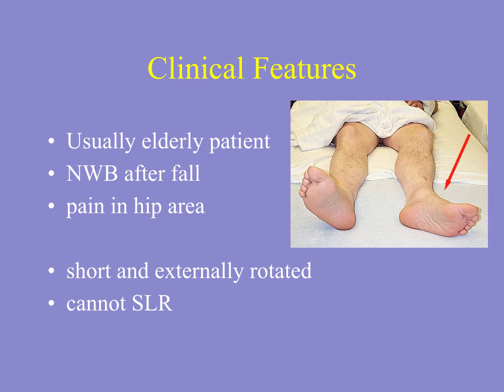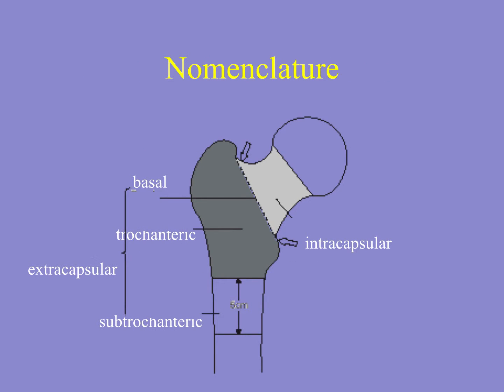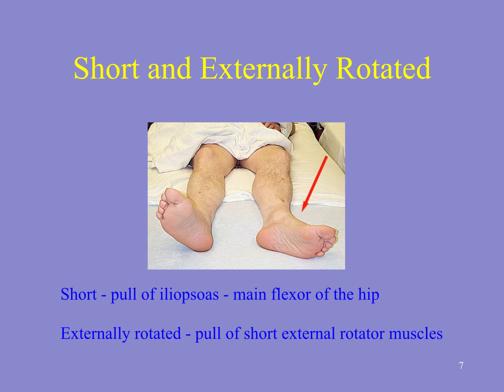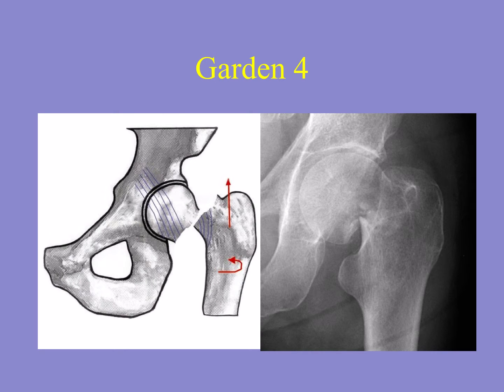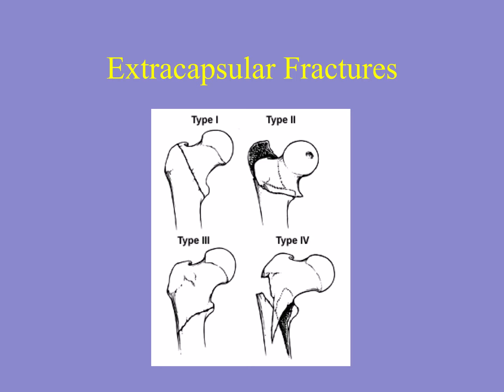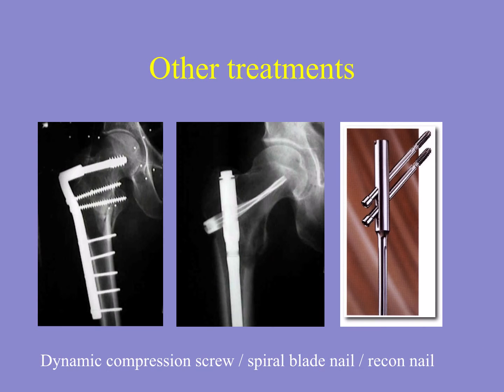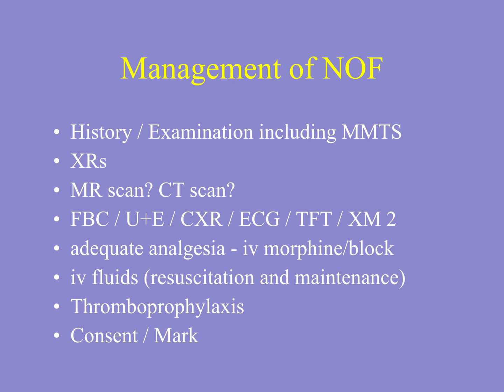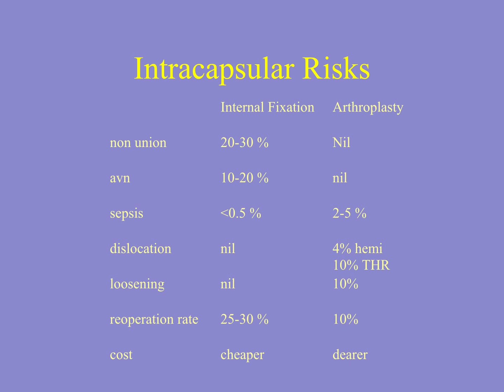hip fractures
a podcast from Orthocycle explaining how the anatomy of a hip fracture is related to the clinical management.

Orthocycle is a registered charity in the UK.

Orthocycle recycles medical equipment and orthotics from the UK for use in less economically priviledged countries. We also provide training in the UK for orthopaedic surgeons, and abroad, to provide training in the use of external fixation.